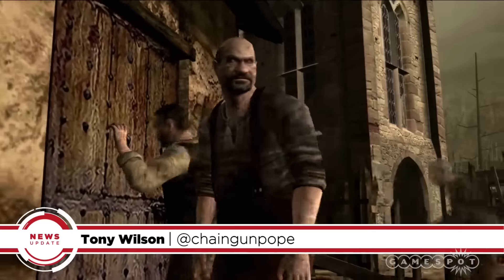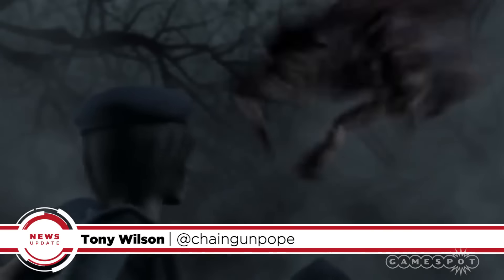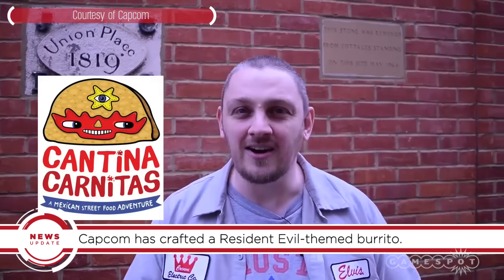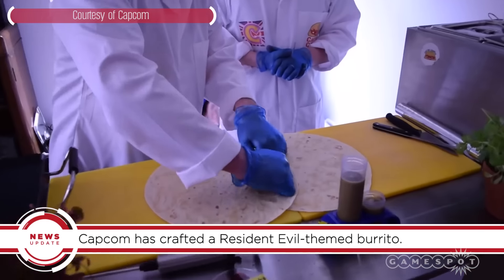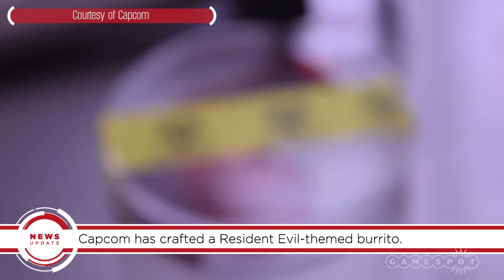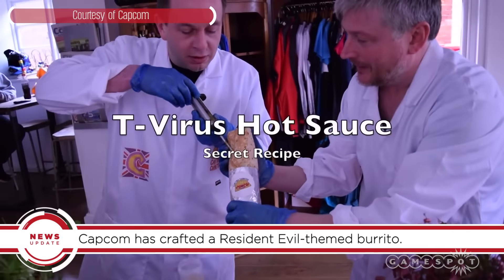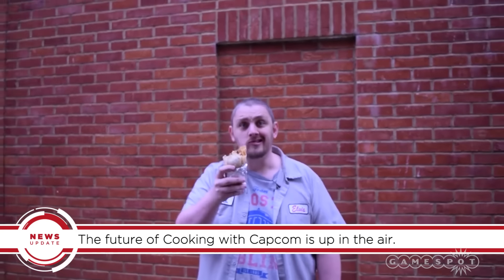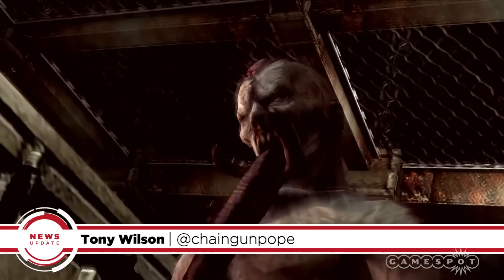This Is a Resident Evil Burrito - GS News Update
Capcom has partnered with street food restaurant Cantina Carnitas for a Resident Evil burrito filled with rice, slow-cooked pork, cheese, salsa, and beans--and also the T-Virus.